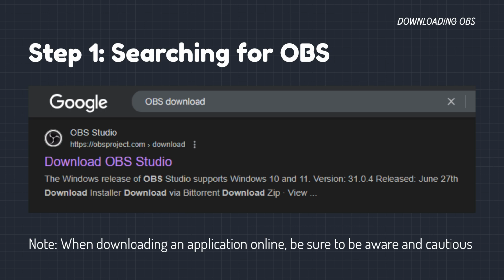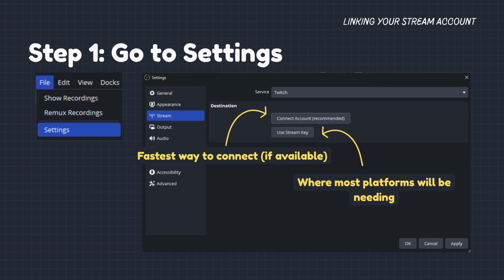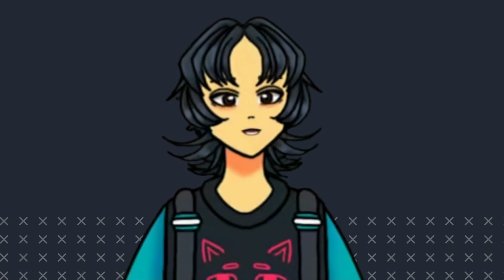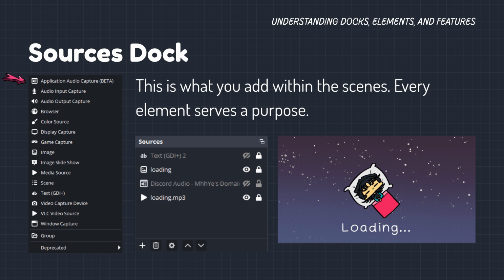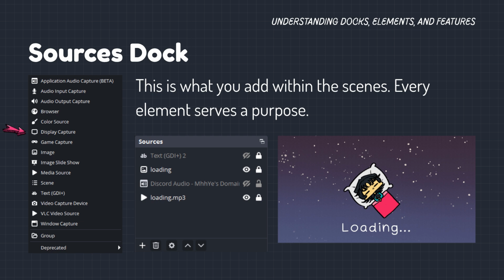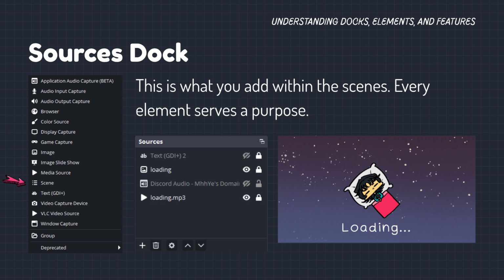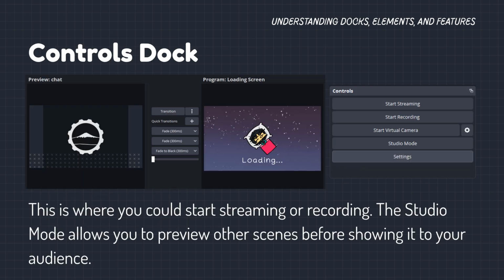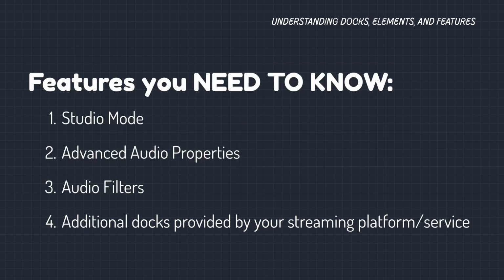[Beginner Streamer Series] Chapter 2: Setting Up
Sorry for not suppressing some background noise, it's just that the feature for it in my current video editing app sucks. So, I had to leave it as is for clearer audio.

If you have any questions, opinions, or thoughts regarding what's going on within this episode, comment it down below! I'd be happy to read and answer your questions.
About the series:
The Beginner Streamer Series is dedicated to teaching new streamers on how to stream.
Links to my other social medias:
Time Stamps:
0:00 Introduction
1:33 Downloading OBS
2:28 Linking your STREAM ACCOUNT
5:14 Understanding Docks, Elements, and Features